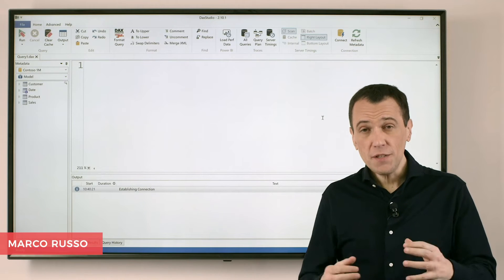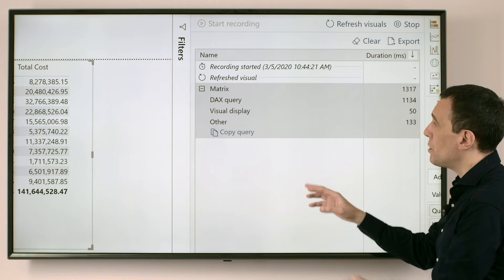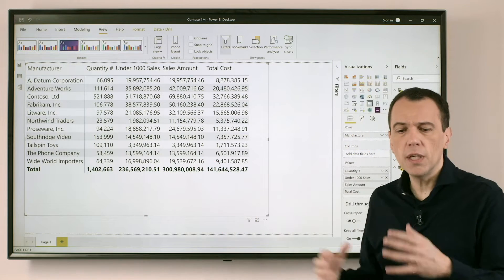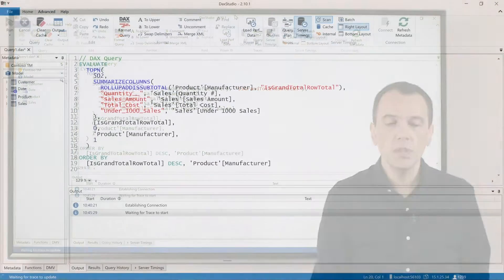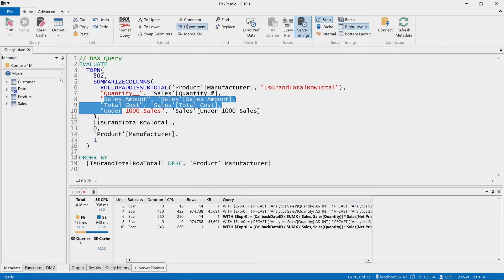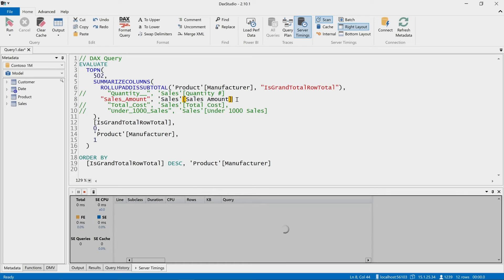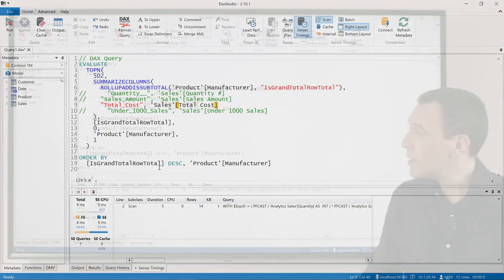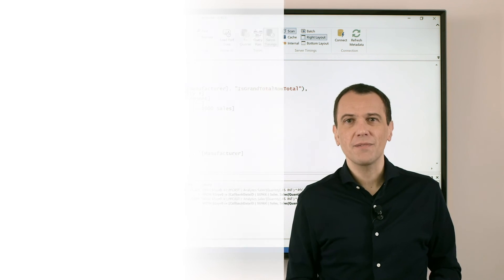Finding the slowest measure in a DAX query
Use DAX Studio to find the slowest measure in a DAX query produced by a Power BI report.